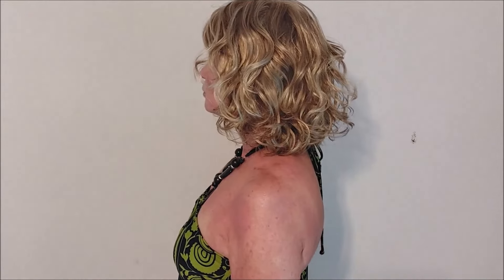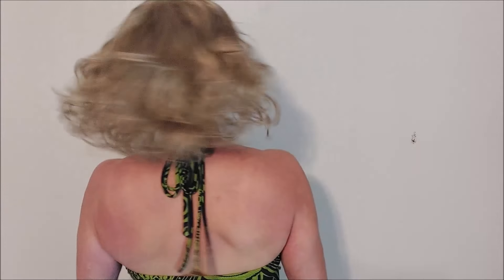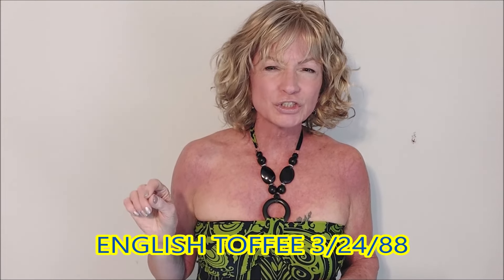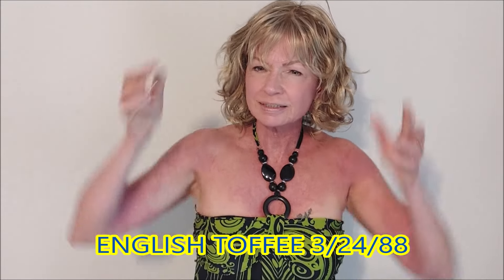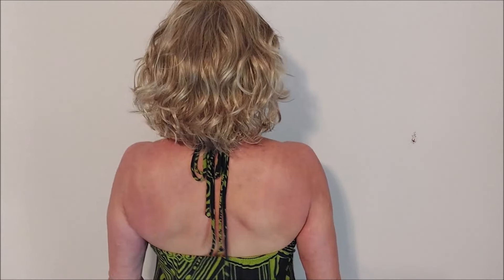ELLERY~~ New Wig from Paula Young in 14/26A !! Cute Style for Summer~~NATURAL DENSITY !!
SQUARE HEADBAND:

MUSIC in Video:
Fight like hell by Morgan St. Douglas

If you are experiencing hair loss, please know that you are not alone! Many people have hair loss whether it is from medications, chemo, genetics or certain medical conditions. I personally have 2 autoimmune conditions and a family history of hair thinning in my mom and grandmother.  I have spent a lot of time and money trying to get my hair back. I have come to realize my hair is not coming back anytime soon:(      I wish I had discovered wigs MUCH sooner, I am having so much fun! I can wear whatever hair I feel like wearing that day. Please join me on my journey!